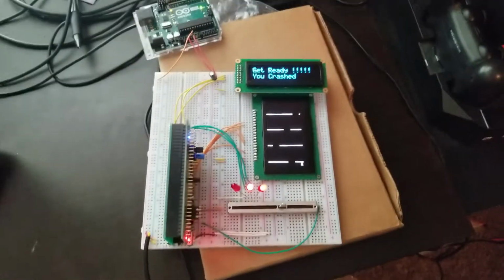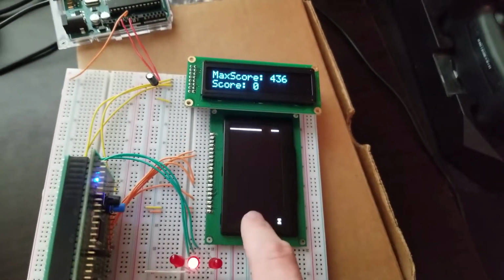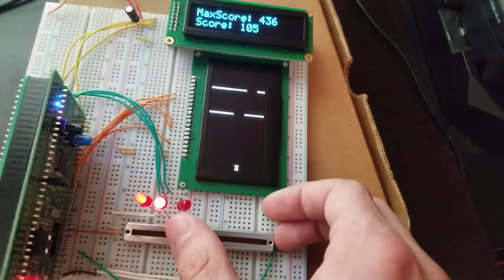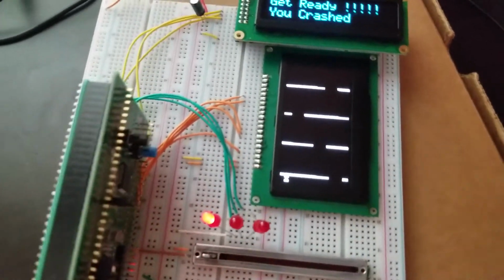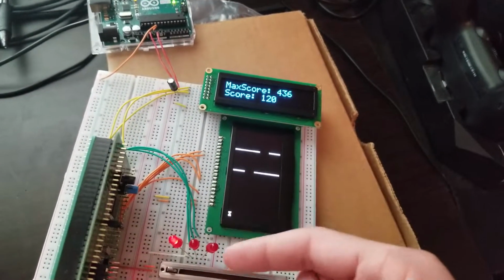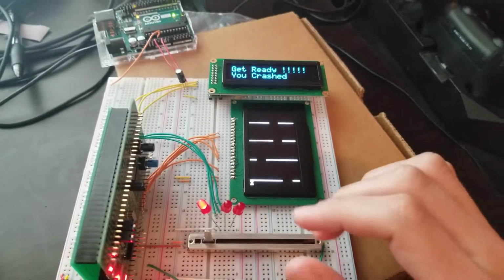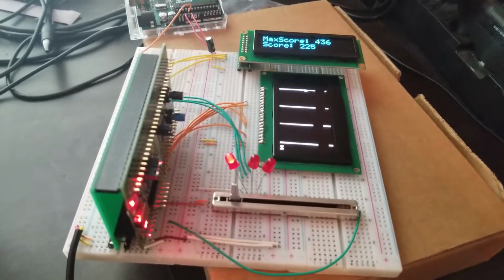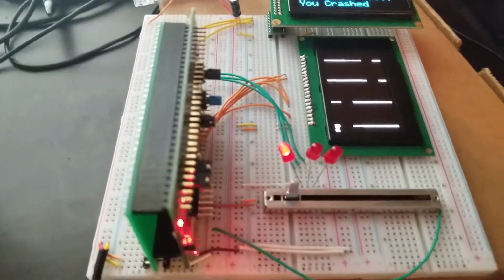Mini Project ECE 362 Two and a Half CompEs